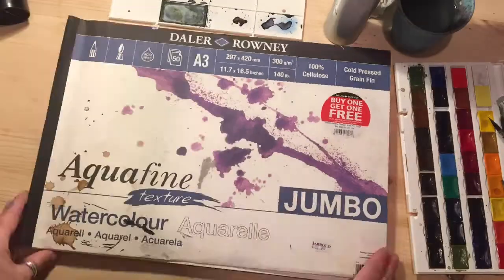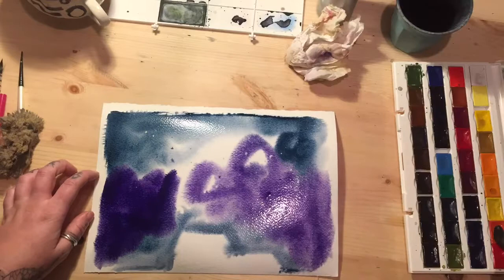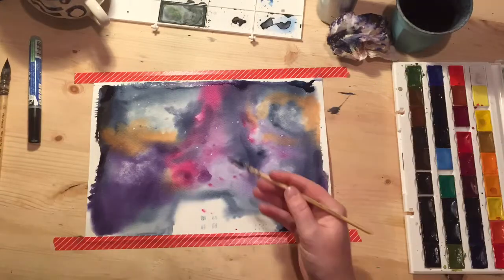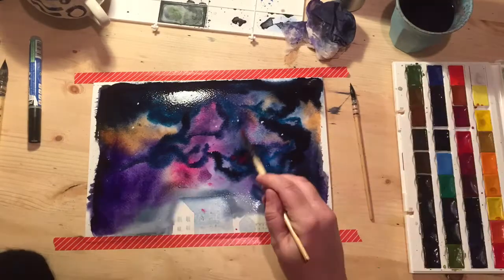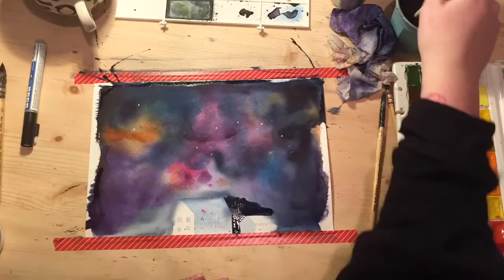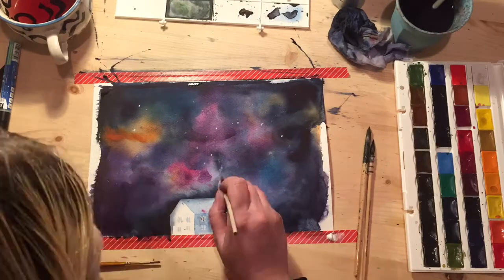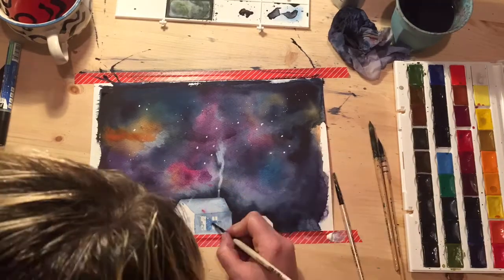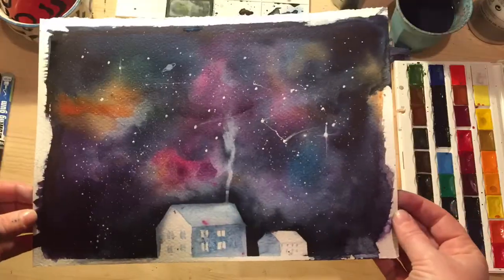beginners watercolour galaxy scene tutorial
This video is a quick tutorial on how to paint a galaxy scene for beginners in watercolour - a galaxy sky is an easy place to start learning because it’s loose and free and you don’t need to worry about being a perfectionist with it, you can just splosh your paint around and get a nice result!

The equipment I’m using here is as follows-

Daler Rowney Aquafine watercolour paper - this is a cheap option and good for practice and sketching.

White nights watercolours 36 pan set - these are available from jackson art and they are a brilliant quality set with vibrant colours and the strength of an artist quality watercolour at a decent price. Good if you want to step up from cheap student grade watercolours but can’t afford artist quality pigments.

Pro arte brushes - Pro arte make an assortment of different brushes at good prices, I stick to mainly synthetic bristles as they tend to last longer with less care needed

Masking pen by Pebeo - this was new on the day I made this video and I’m not sure if I like it - the nib dried out very quickly,

Squirrel mop brushes - these hold a lot of water and are great for splashing lots of wet paint about